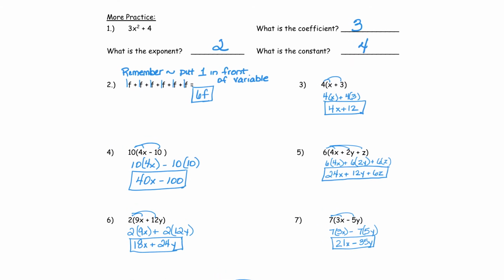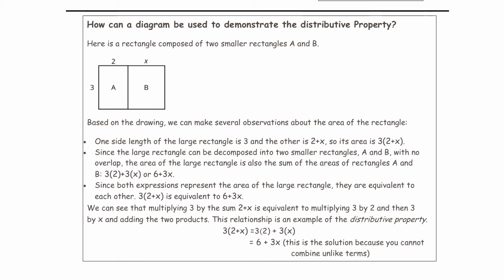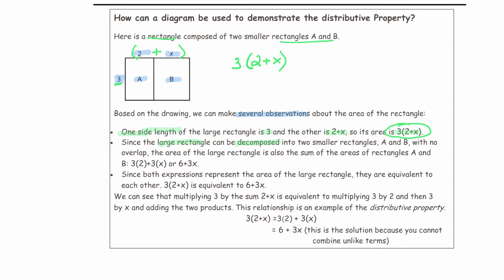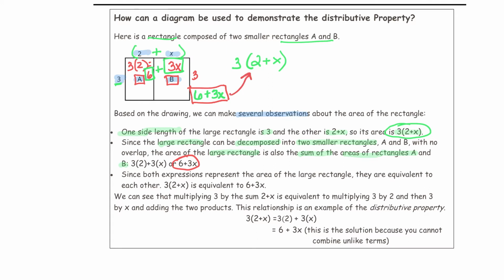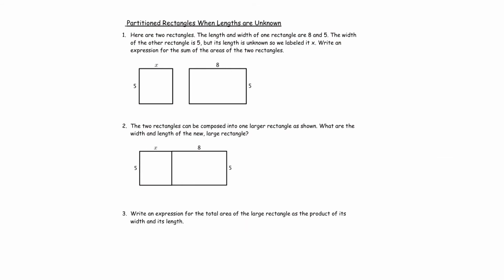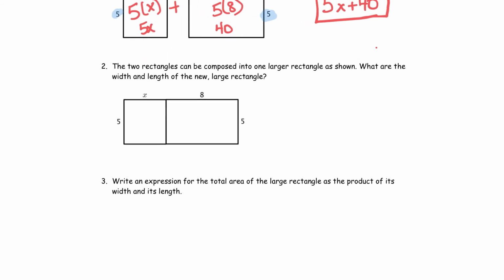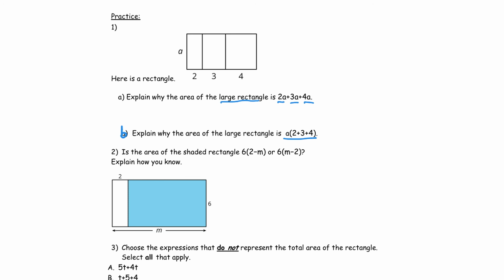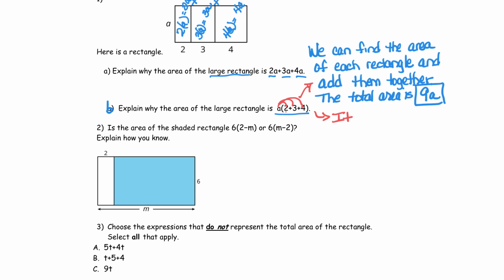Unit 6 Lesson 3 Distributive with Area Models